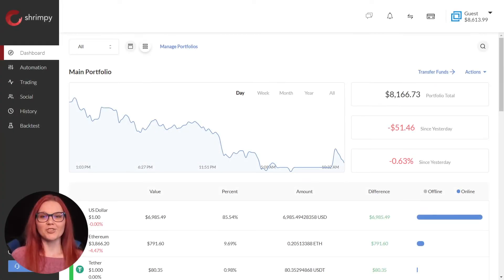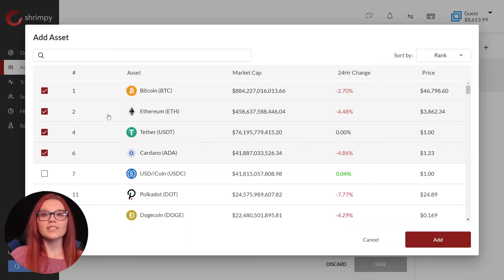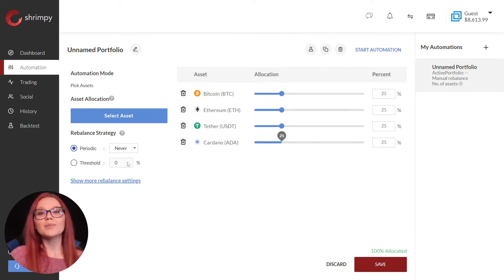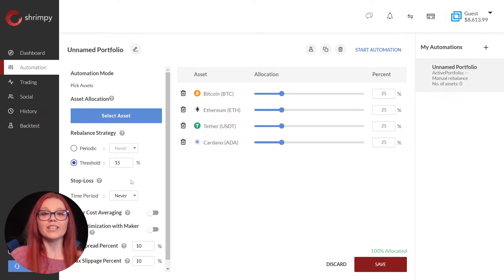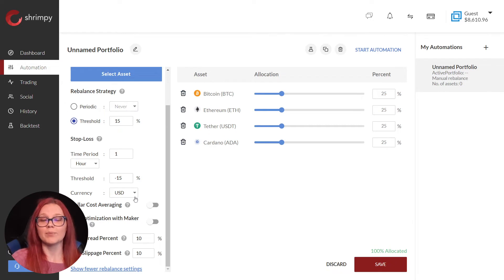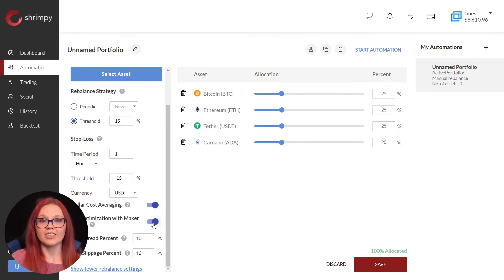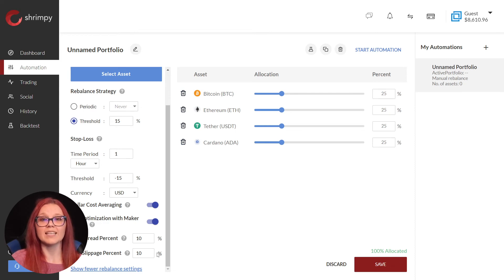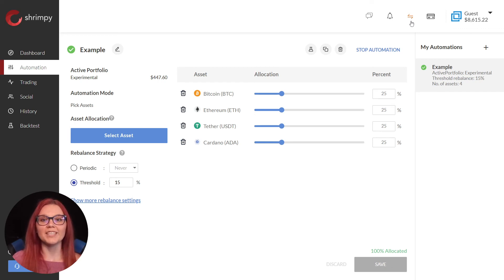How to Create an Automation | Shrimpy Tutorial